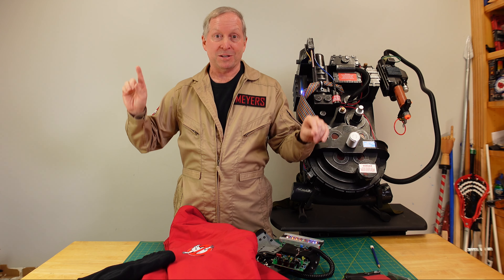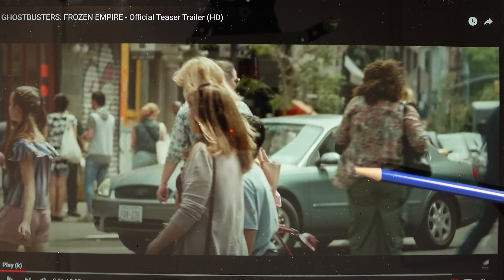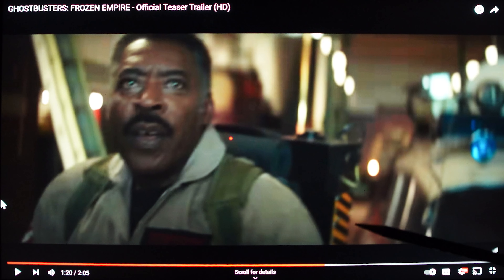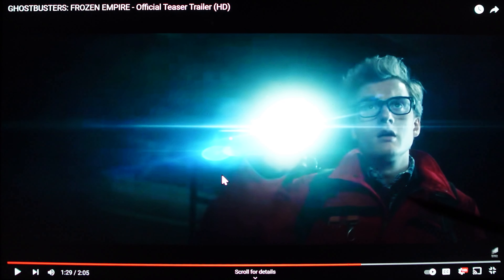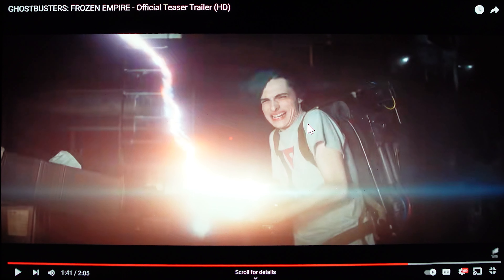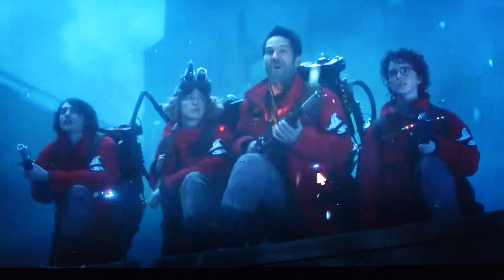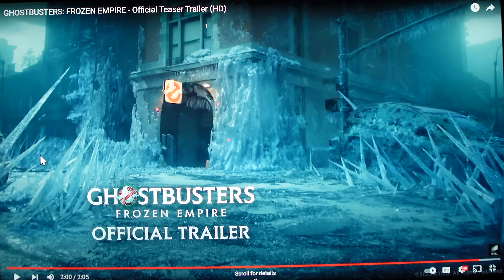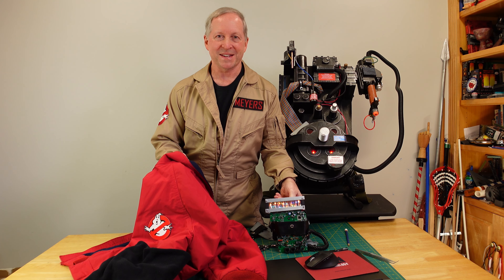GB Frozen Empire Trailer: 10 New Costume and Prop Reveals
The exciting new Ghostbusters Frozen Empire trailer is loaded with prop and costume upgrades. I walk you through all the ones I found throughout the trailer in this video.

 / audiolibrary